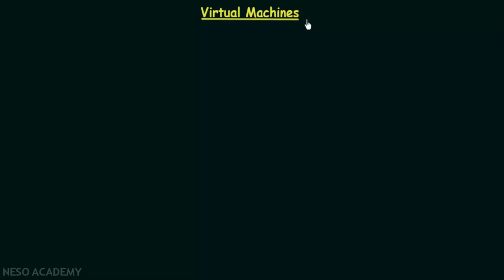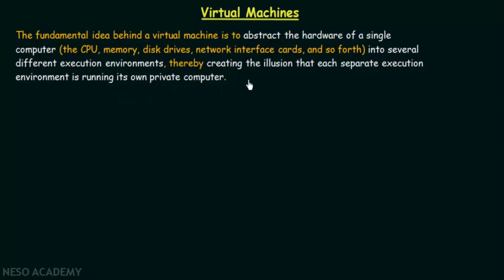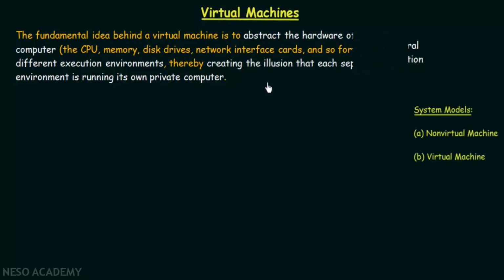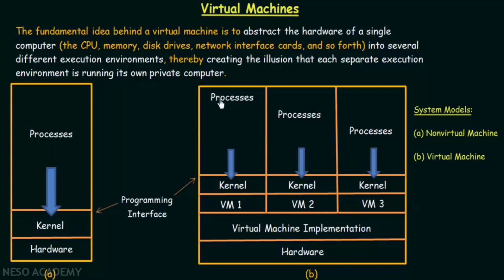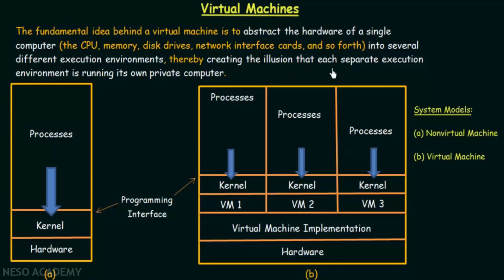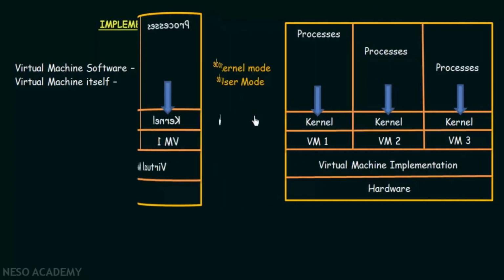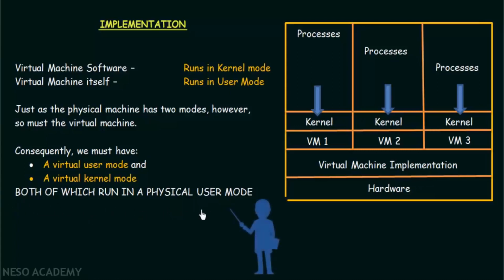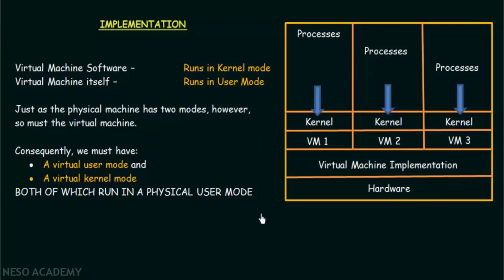Virtual Machines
It is disappointing to see that people are hacking these educational channels, Respect education.
I am going to upload some of the deleted videos from NESO academy.